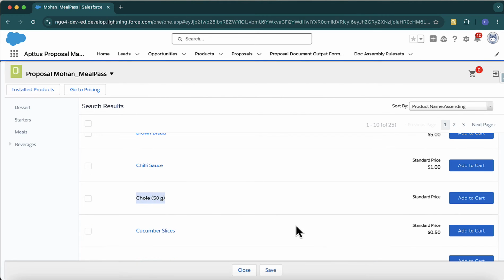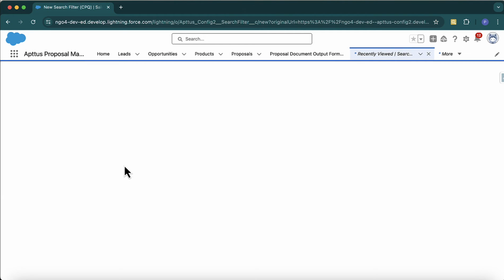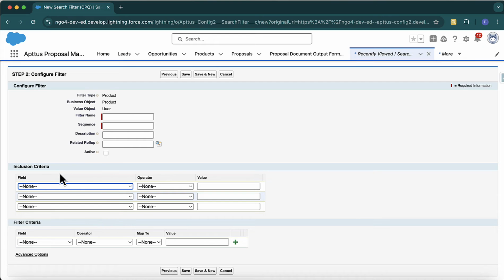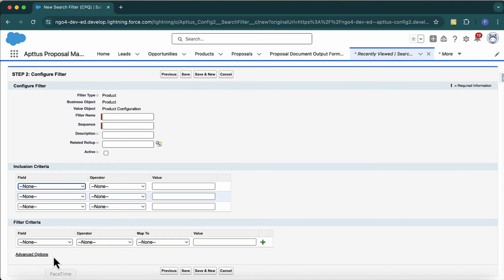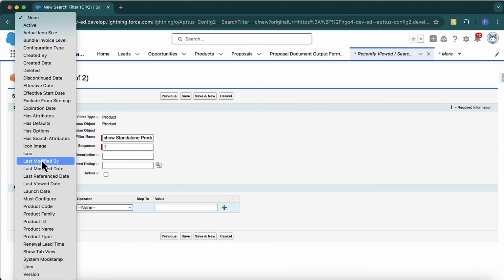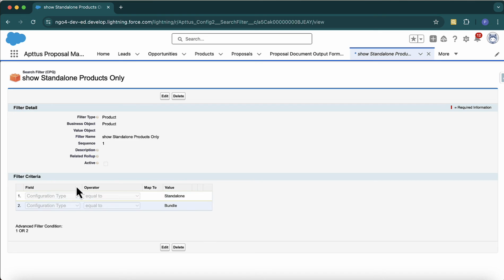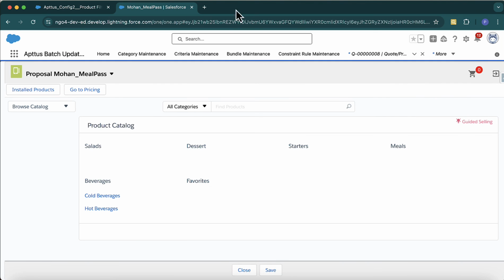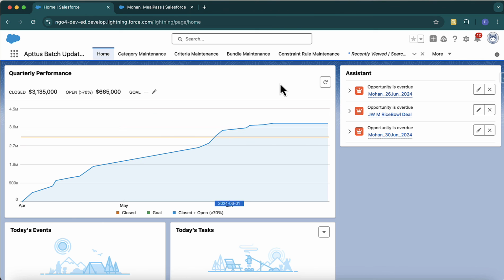Conga CPQ: Lecture-37: Search Filters (CPQ)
Some lectures on this playlist are hidden now. I have to keep it hidden as the same content is on udemy, and to adhere with udemy policies i cannot keep it at both places.